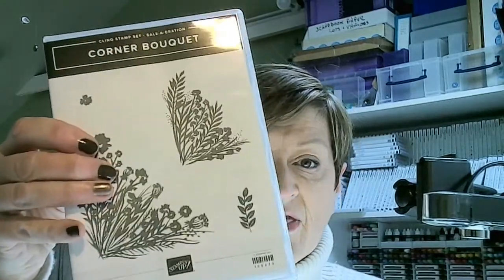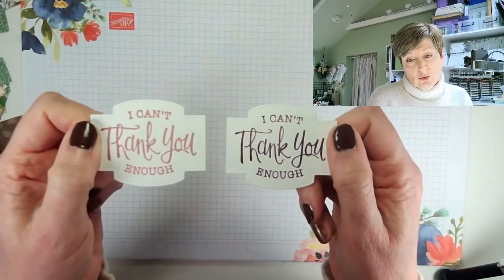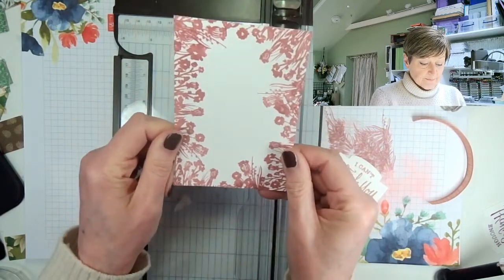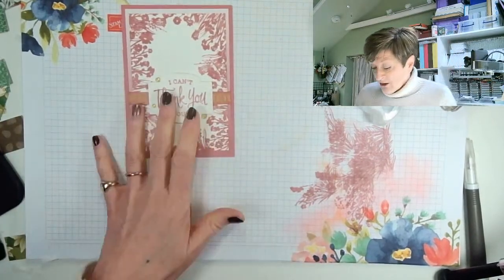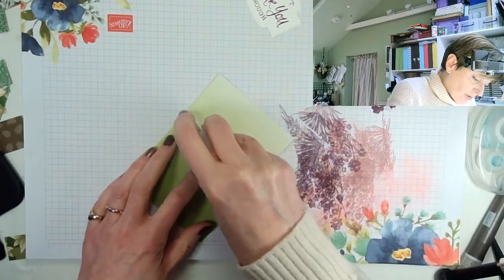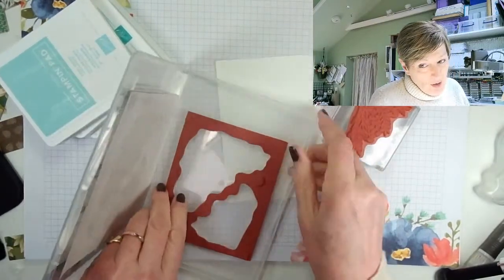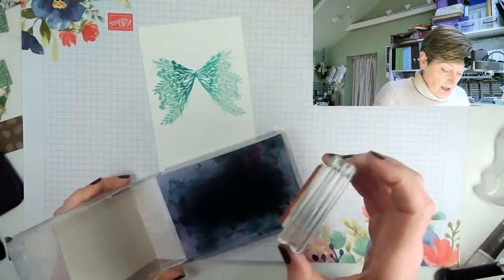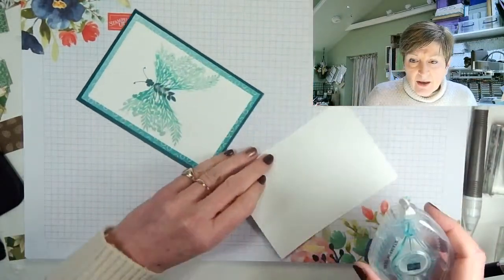Replay Crafting with Liz Yuille - Today we are using Corner Bouquet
Hi, Liz Yuille from Old Stables Crafts here. I have made this video with an adult audience in mind. I hope you enjoy today's video.

6GSXYQTM